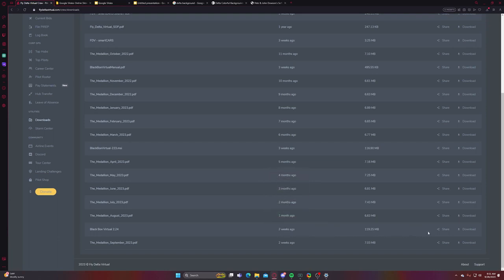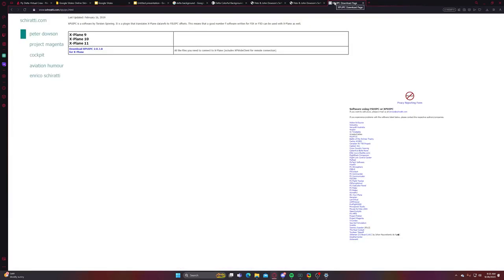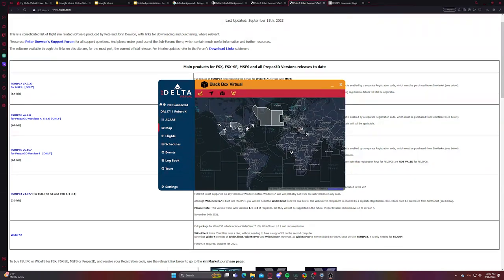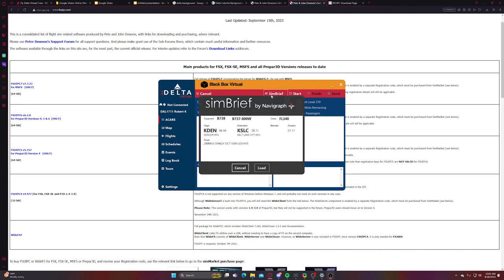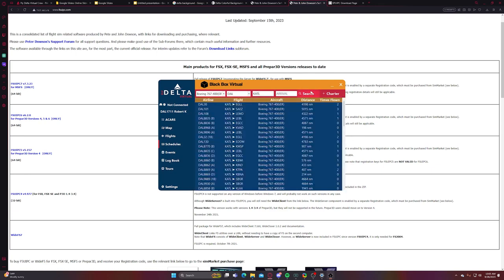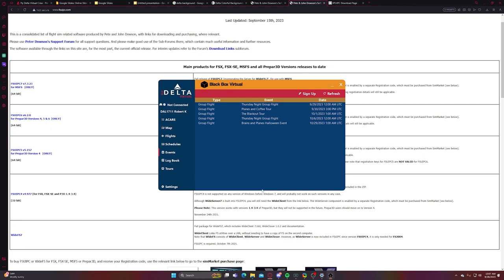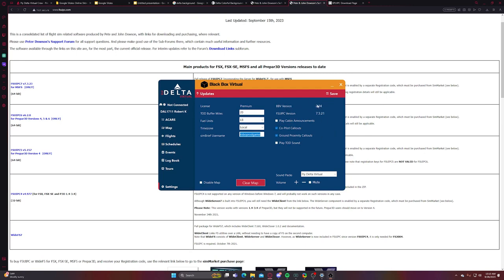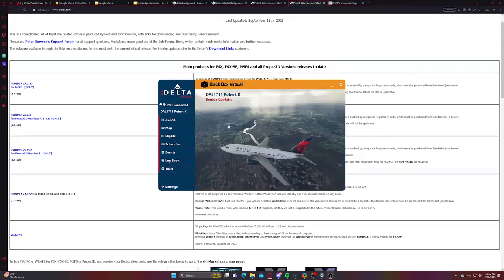Fly Delta Virtual Black Box Virtual Tutorial 2023 | Robert Kessler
This is the Black Box Virtual Tutorial. Updated 2023